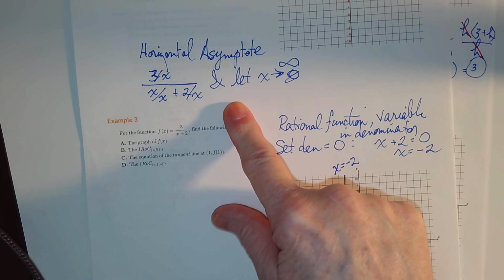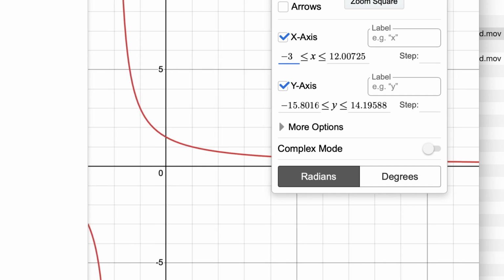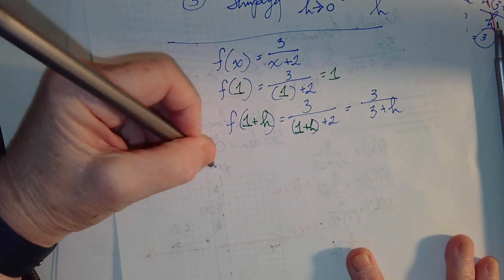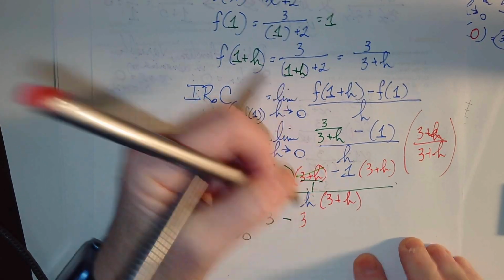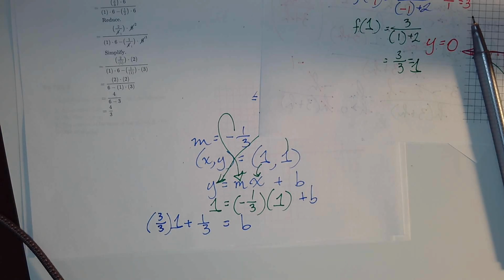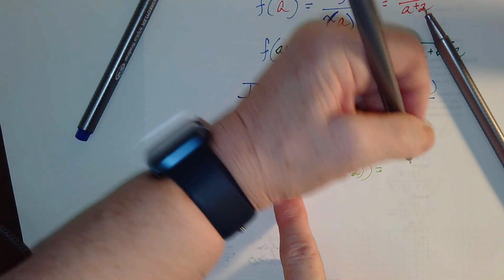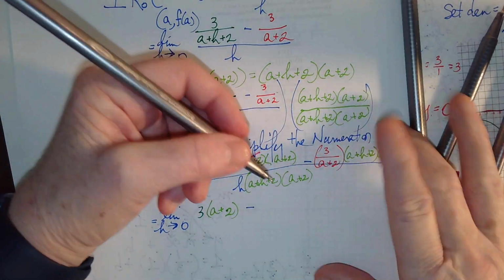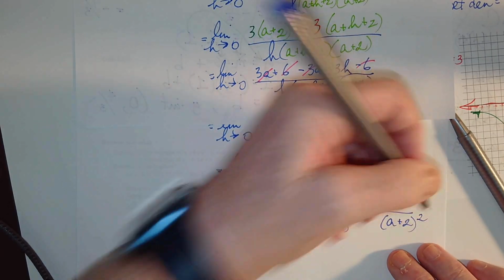IRoC, Example 3, part 2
We are exploring the Instantaneous Rate of Change, IRoC of a function, f(x), at a point, (a, f(a)).